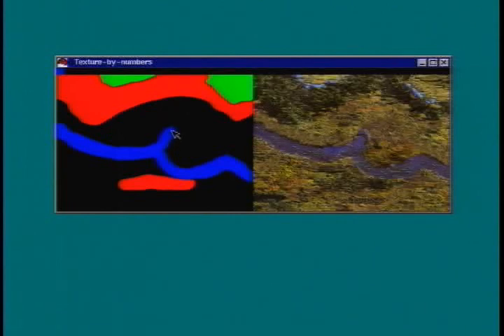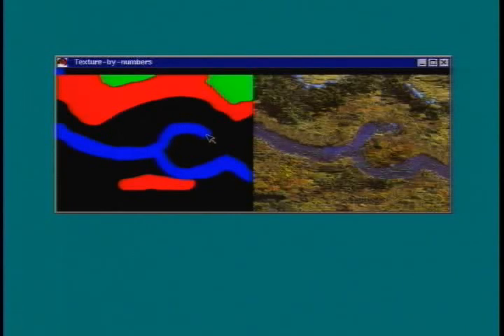Image Analogies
Computer Science research from MRL New York University extends the neural network Style Transfer method by letting you define how to render the output for a particular composition.

Tumblr blog post can be found here: